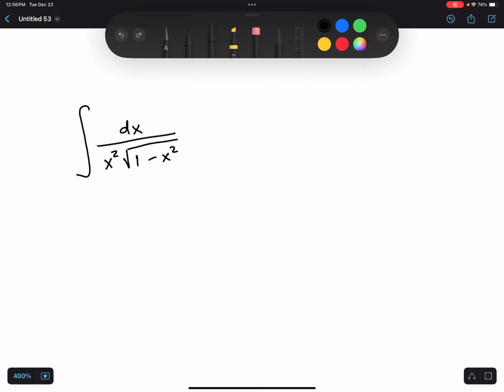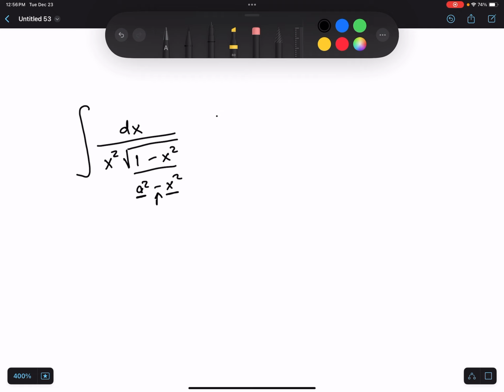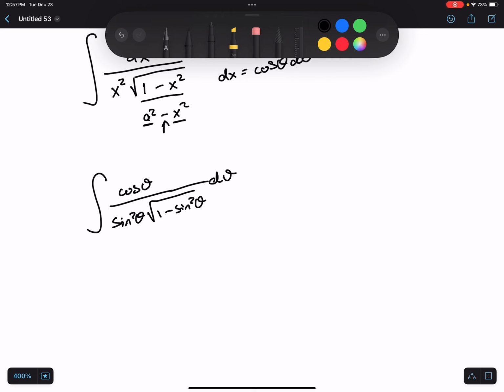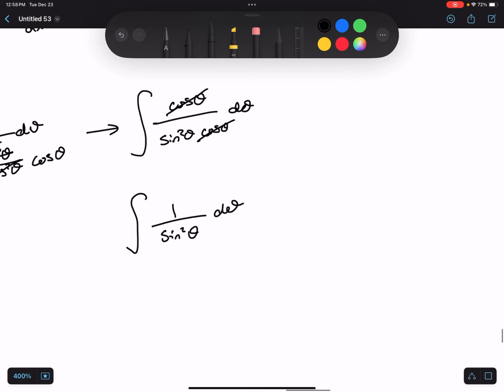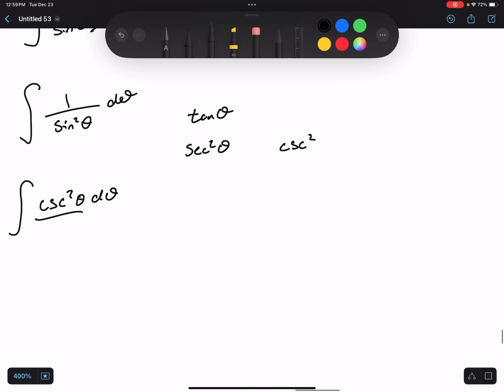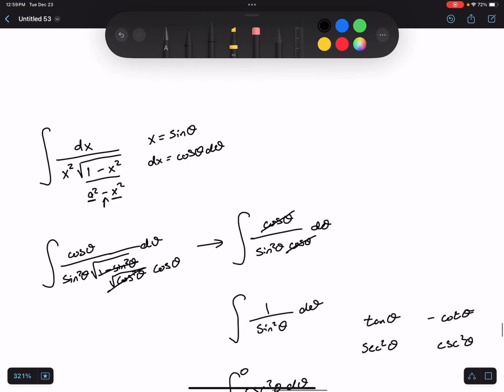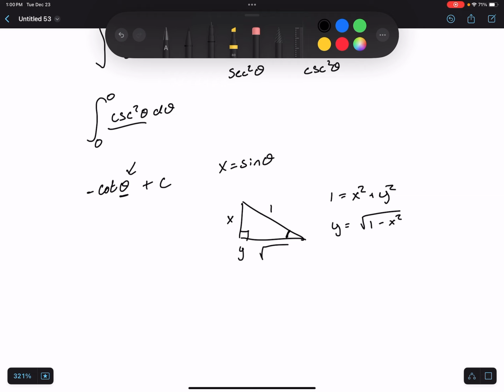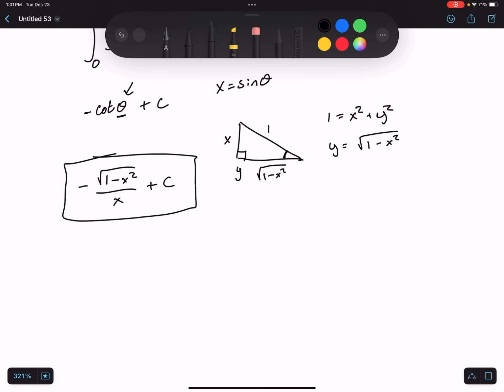How to Integrate 1 / (x^2 sqrt(1 - x^2)) Using Trig Substitution (Step-by-Step)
In this video, we evaluate the integral ∫ 1 / (x^2√(1 − x^2)) dx using trigonometric substitution. This problem follows the standard 1 − x^2 → sin(θ) pattern, where we use the substitution x = sin(θ) to simplify the square root and rewrite the integrand in terms of trigonometric functions. The solution is shown step by step, including algebraic simplification and back-substitution.

This is a classic Calculus 2 trig substitution integral that commonly appears on exams and homework sets.